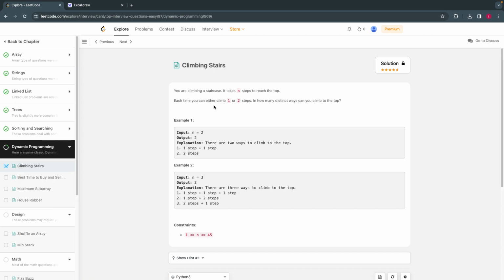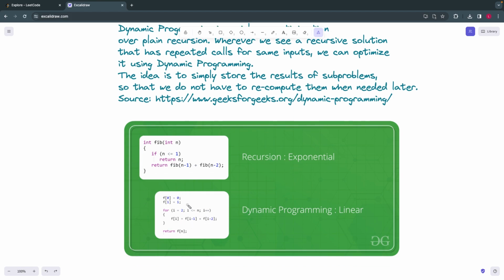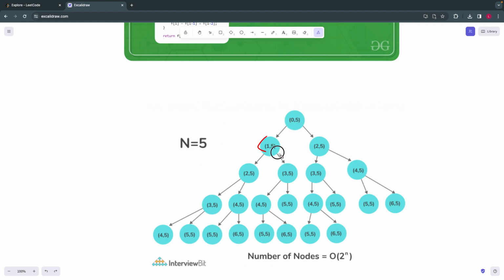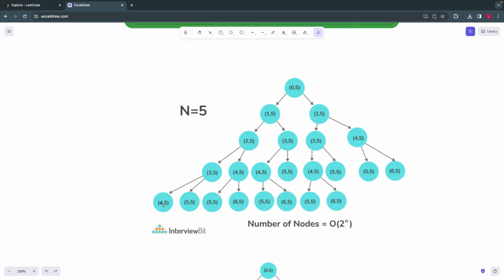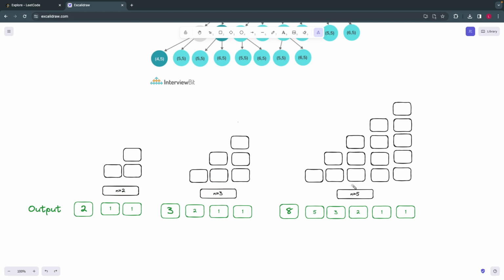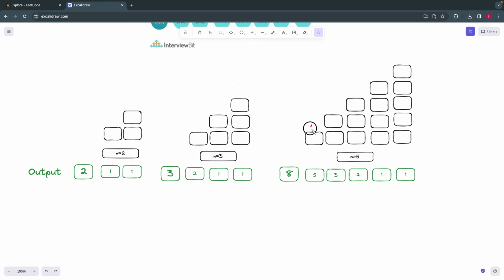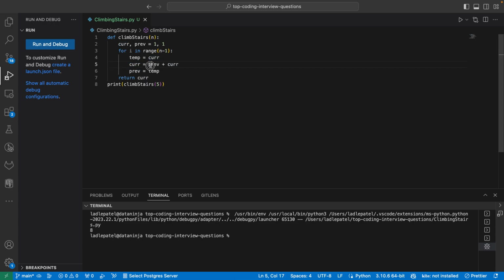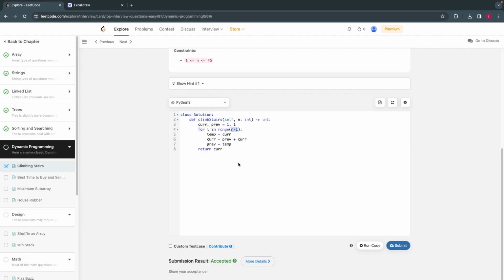Top Coding Interview Questions - 33 Climbing Stairs| Python| leetcode| Dynamic Programming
Python solution to find Climbing Stairs